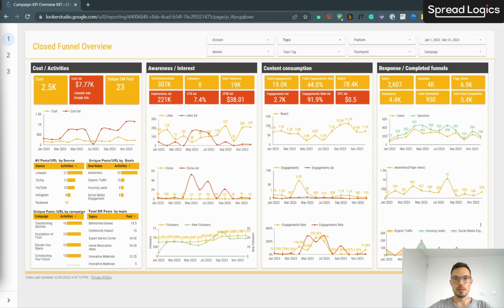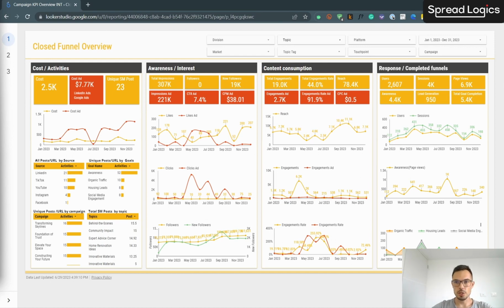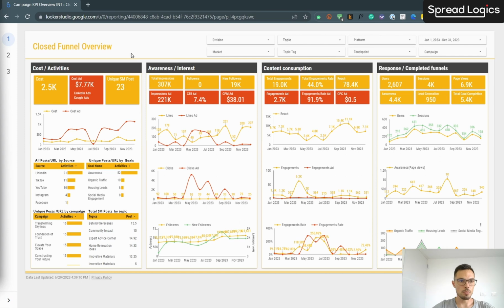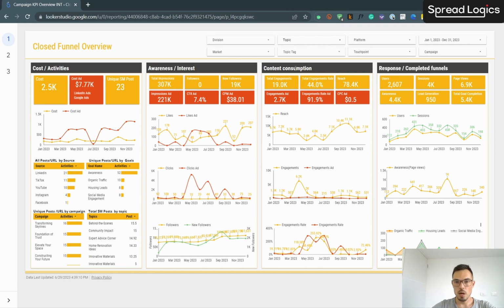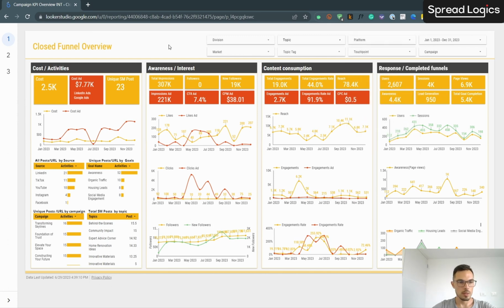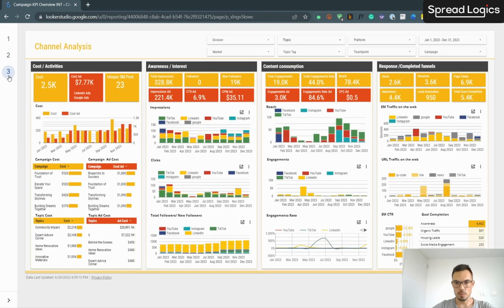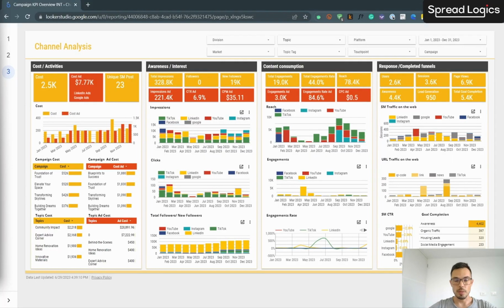Content Engagement Analytics in Looker Studio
Dive into the future of the marketing! Explore our Looker Studio dashboard, designed to supercharge content engagement analytics for a leading construction business. Say goodbye to manual processes, and hello to efficiency!
Key Metrics Tracked: Posts, Impressions, Reach, Followers, Engagements, CTR, CPC, Users, Sessions, Page Views, Leads, Engagement Rate, Goals Completion – all at your fingertips!

Powered by Integrations: Supermetrics, Google Sheets, Google Analytics 4, Google Ads, Facebook/Instagram Insights, TikTok Ads, LinkedIn Ads/Insights. Seamlessly gather data from various platforms for a comprehensive view.

Technologies: Google Apps Script, Regex, API Integration – the backbone of our data-driven approach.

Business Benefits:
Time Optimization– Over 16 hours saved weekly
Cost Efficiency– Investment in the most effective channels
Informed Decision-Making– In-depth insights available at fingertips